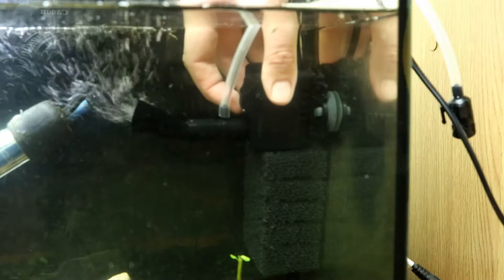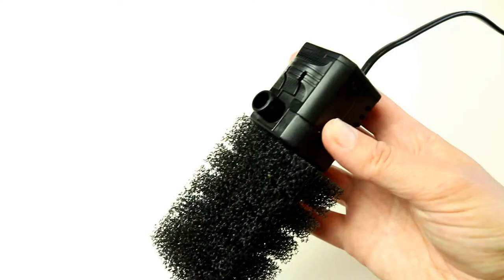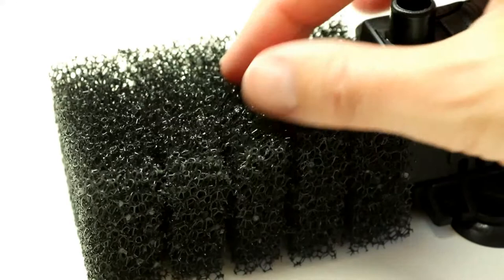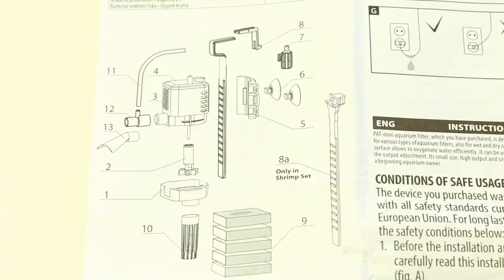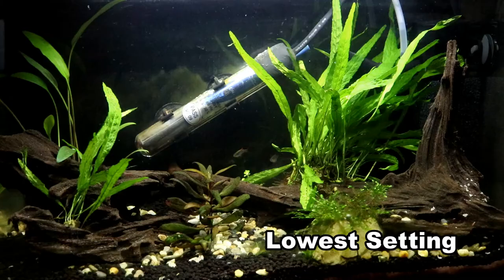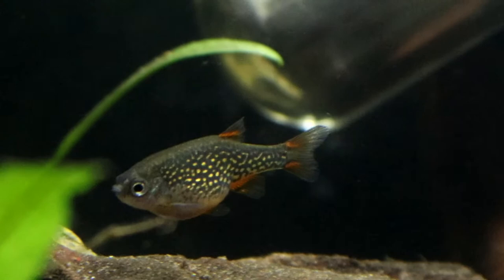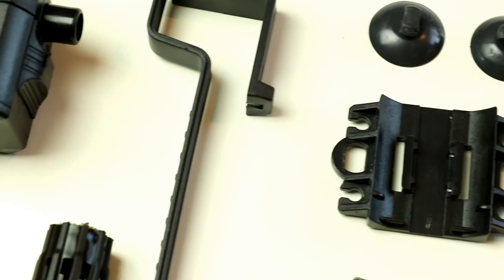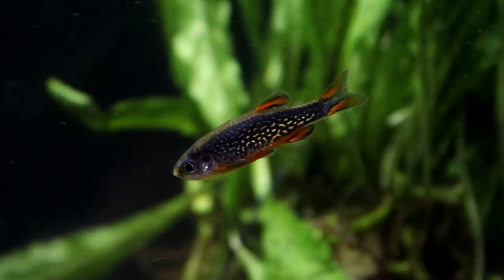AquaEl Pat Mini Filter Review - The Best for Shrimp and Nano Tanks?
AquaEl has a fantastic reputation for their aquarium products and especially their tanks and filters. The Pat Mini Filter (or Pat Filter Mini) has long been regarded as one of the best for shrimp keepers and those with nano tanks. Its well worth considering if you are new to the hobby.